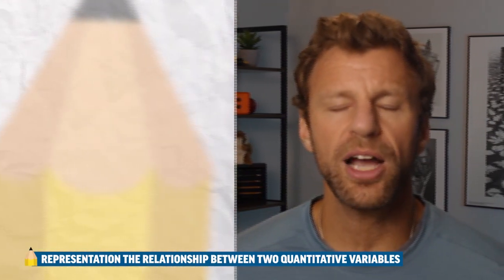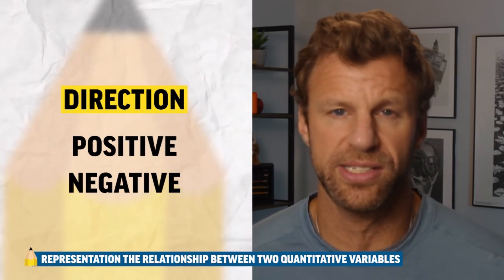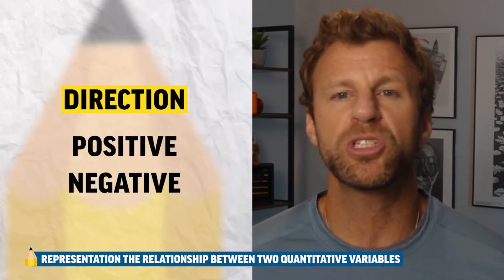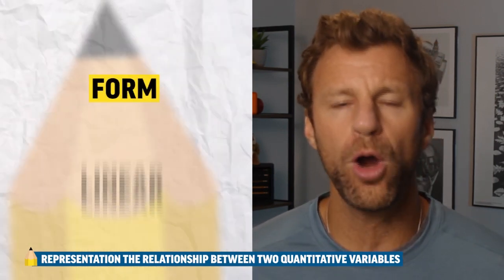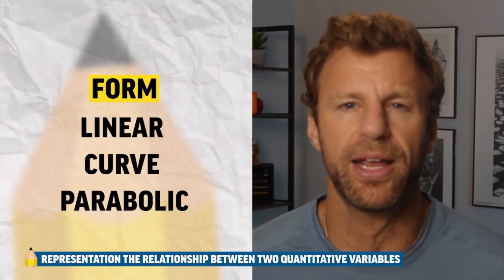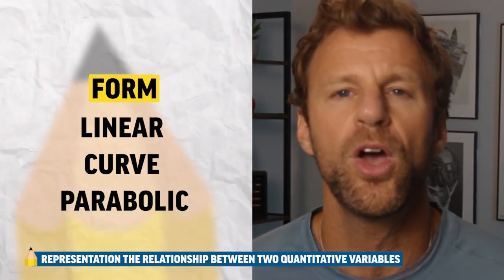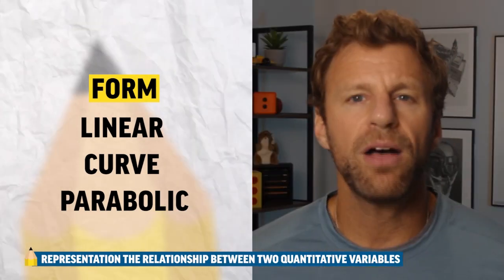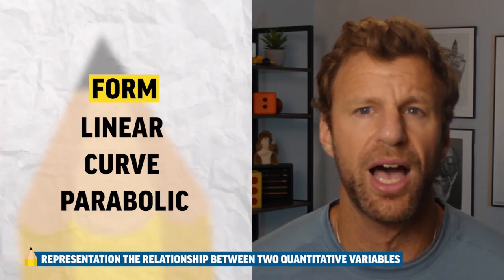Representing Relationships Between TWO Quantitative Variables - AP Stats Unit 2 Summary Topic 2.4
This video explains how a scatterplot can be used to see the relationship between two quantitative variables and how we can describe that relationship.